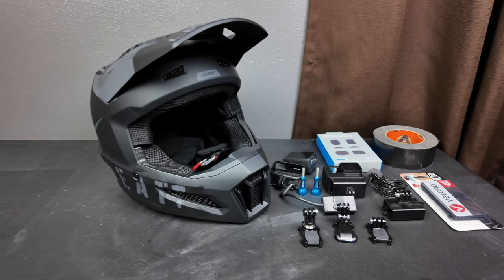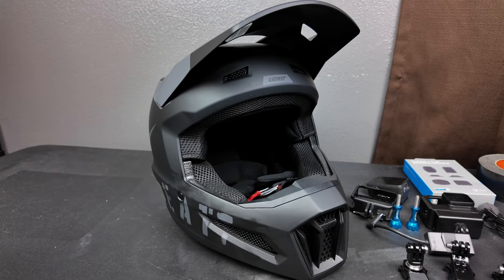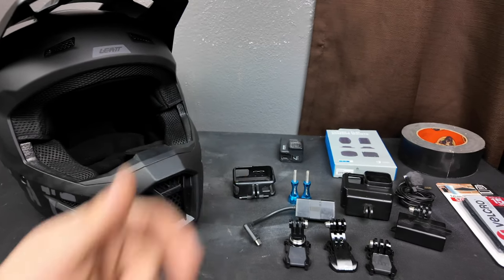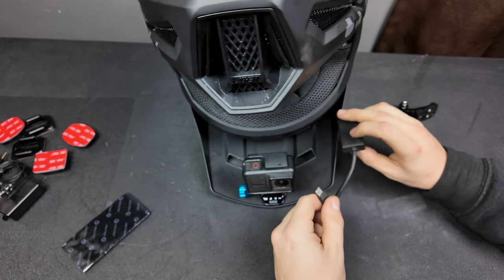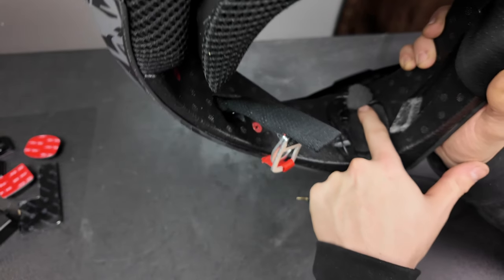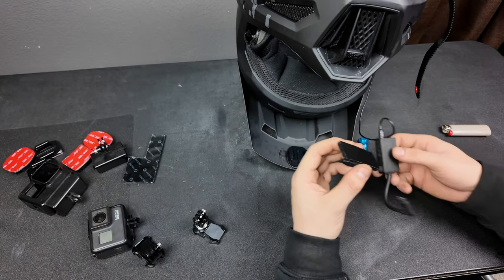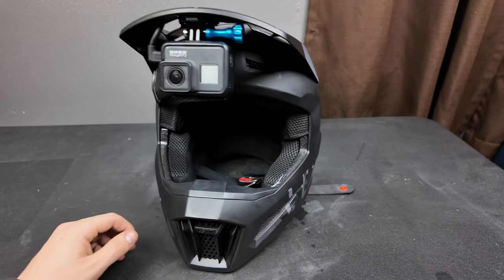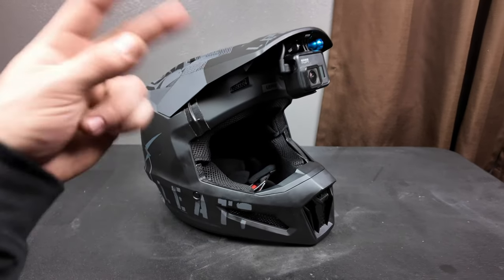2024 Best MotoVlog GoPro Setup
Finally upgraded my motovlog setup! Old helmet was old, heavy and took a lot of hits over the past 3 years... Upgraded to the Leatt Moto 2.5 Super light helmet!

Below is a list of everything used in the video!

Leatt Helmet Moto 2.5 V24

GoPro 7

Protective Housing Case for GoPro Hero7 Black

Adhesive Mounts for GoPro Cameras

4PC Aluminum Alloy Thumbscrews for GoPro

VELCRO Heavy Duty Strips | 6" x 4" Pk of 3| Holds 15 lbs

Gorilla Gorilla Tape  3"

What I Use To Film & Edit Videos

Insta360 X3

GoPro 7

Pistol Grip Tripod

22 MacBook Pro 13"

Logitech G435 Bluetooth Wireless Headset

WD 4TB Portable External Hard Drive